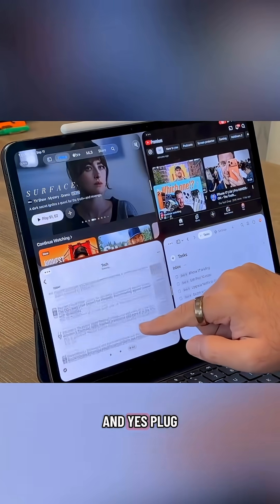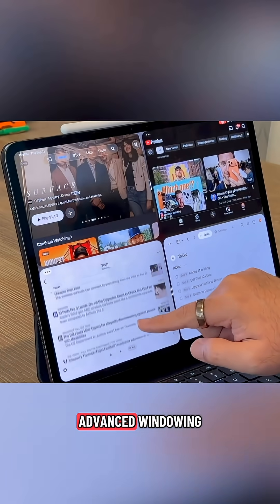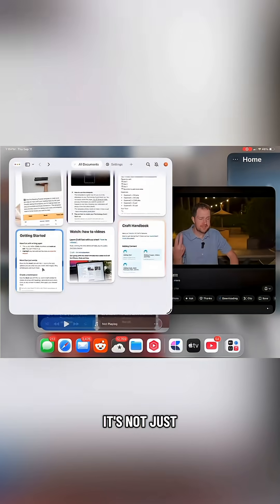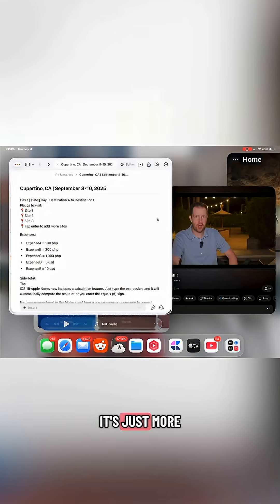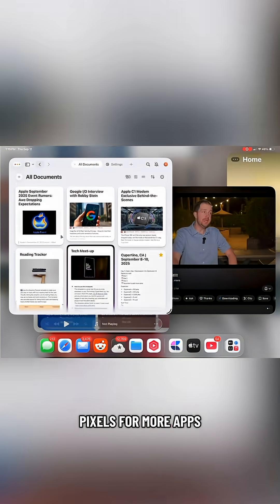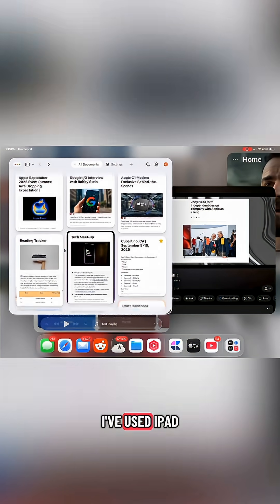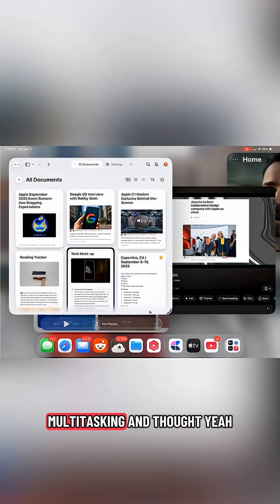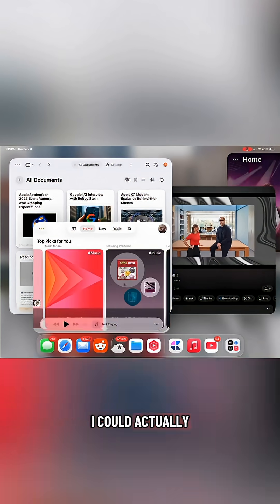The BEST New Feature in iPadOS 26! 😍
iPad multitasking finally feels pro. 💪

iPadOS 26 brings a full window manager - resize, snap, minimize, or flick windows around, all with touch. Four-app layouts, real Exposé, smarter Stage Manager, and true external monitor support.

For the first time, iPad multitasking actually feels like you can do real work. About time! 🙌🏽